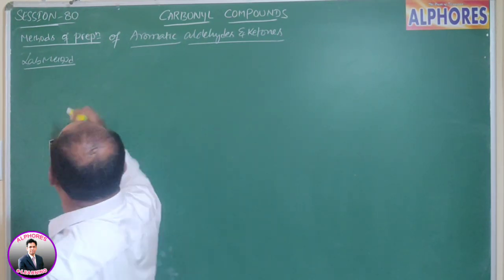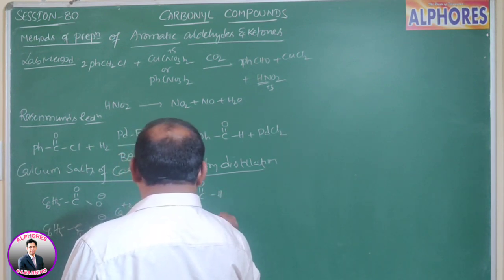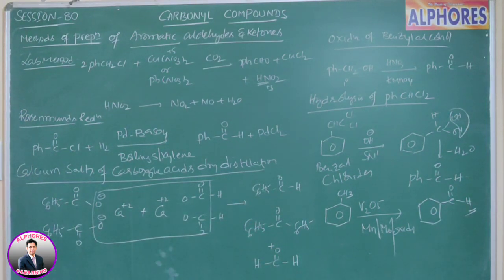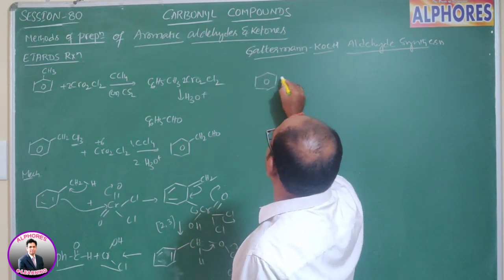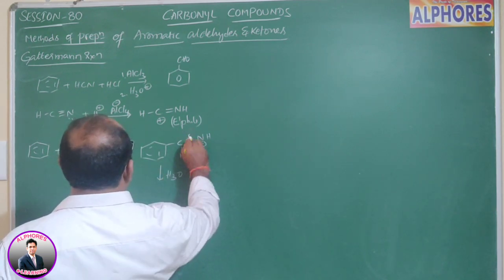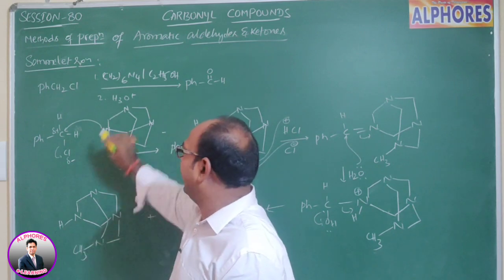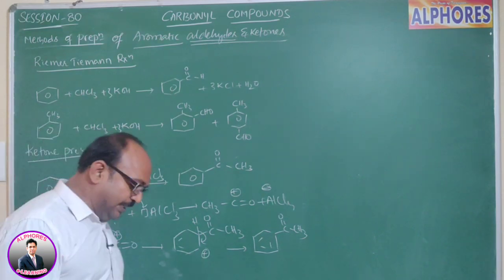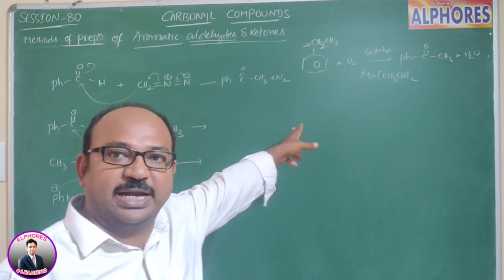IIT | CHEMISTRY | SENIORS | SESSION 80 | 10.07.2020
Carbonyl compounds